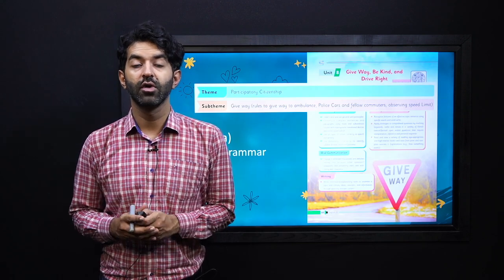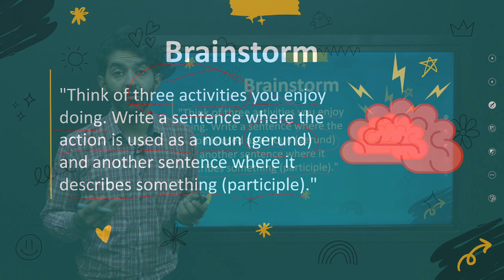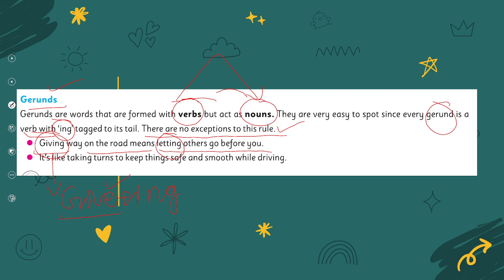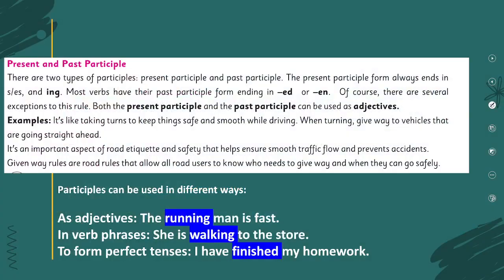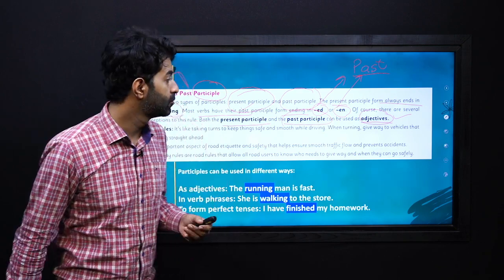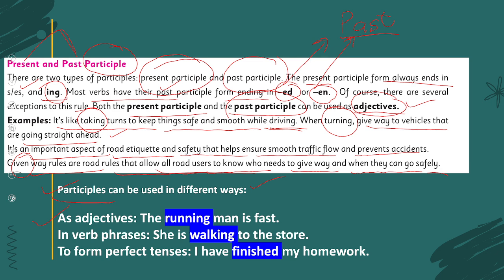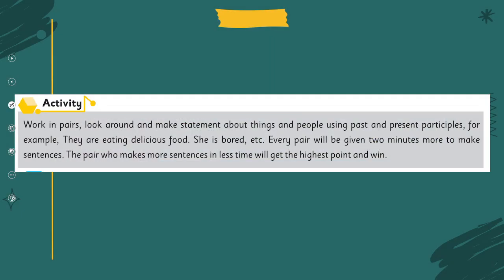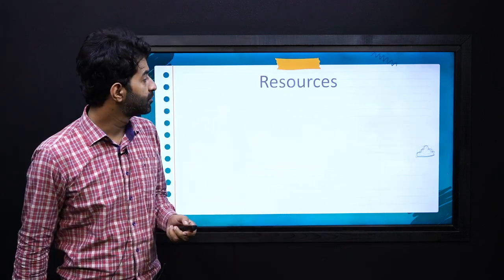English 8 Unit 8 Lecture 1a || NCP 2022-23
1.PowerPoint Presentation